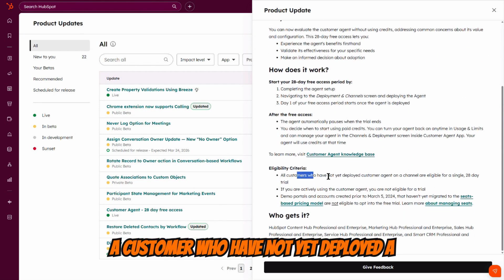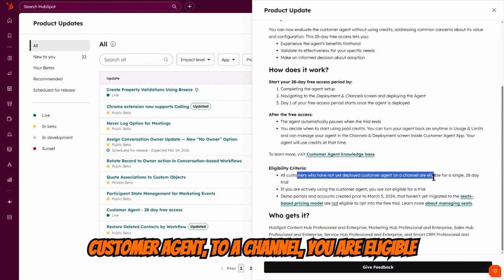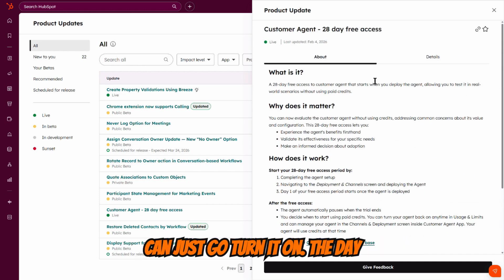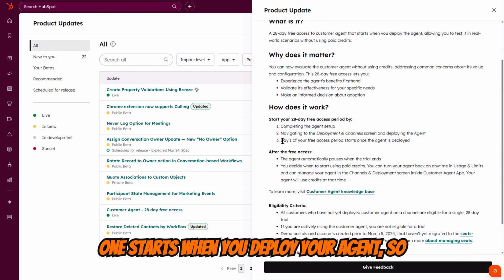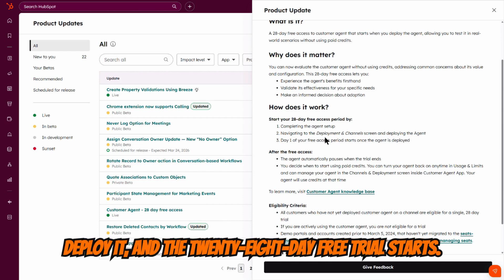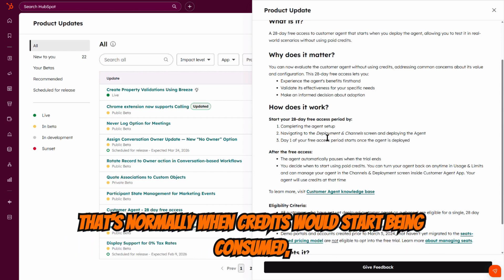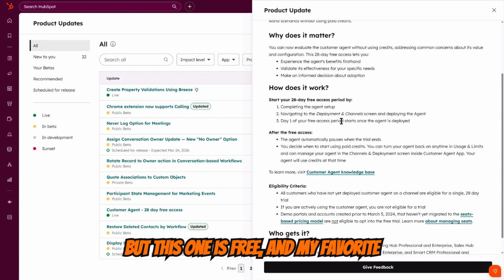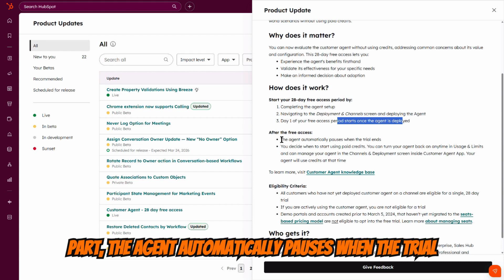How to Use Customer Agent for Free in HubSpot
[All Pro] If you haven't deployed Customer Agent yet, you can do it and have 28 days of totally free usage